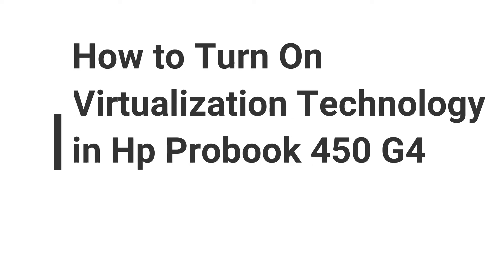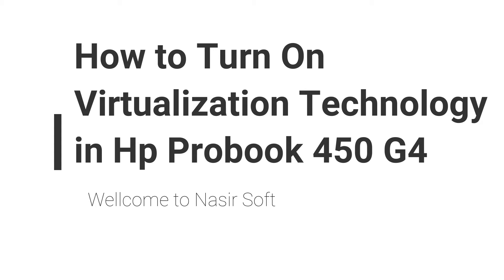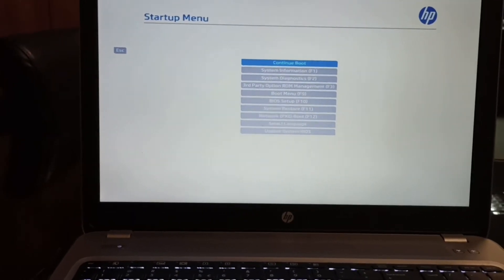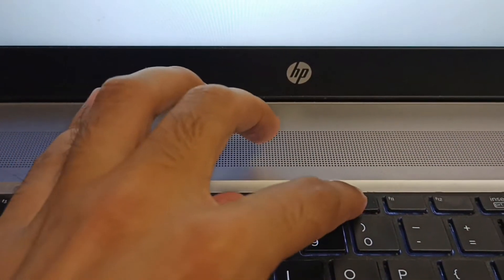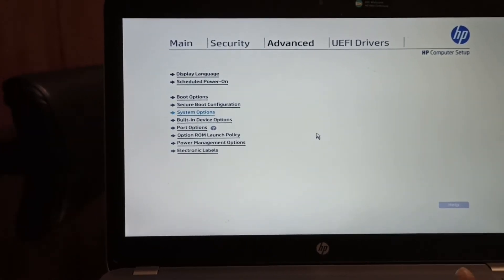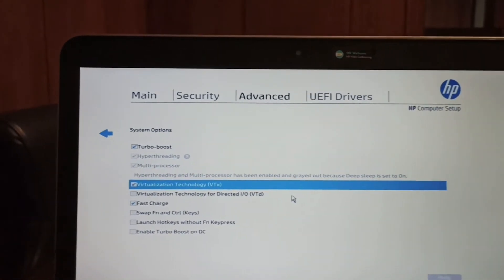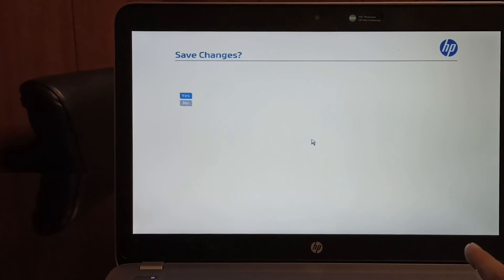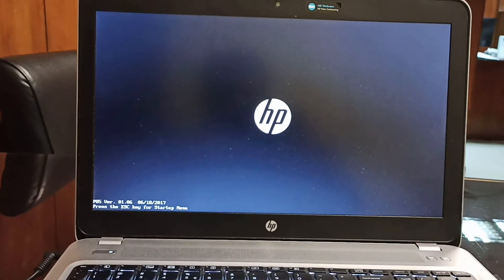How To Enabled Virtualization Technology (VTX) in Hp ProBook 450 G4 | VTX Enabled in Window 10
How to enabled Virtualization Technology (VTX) in Hp ProBook 450 G4 | Hp BIOS Virtualization Technology